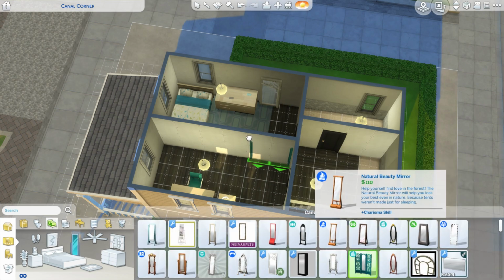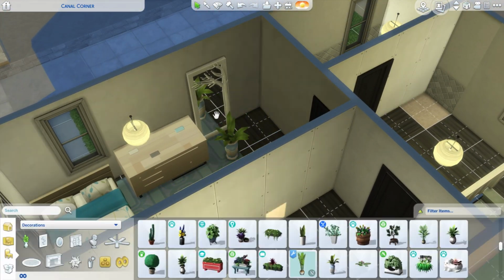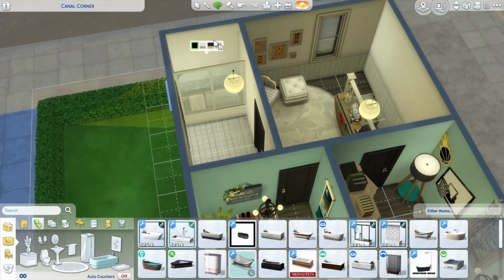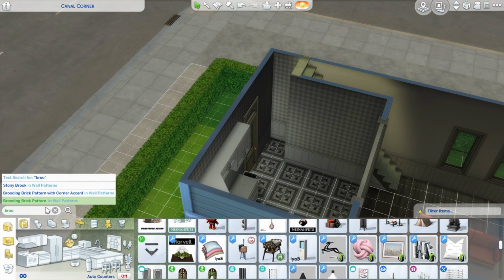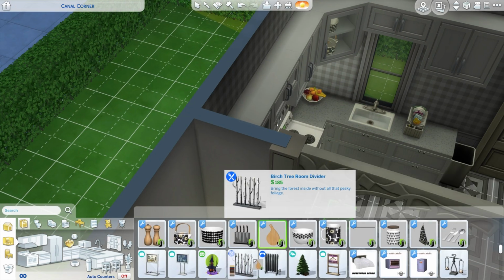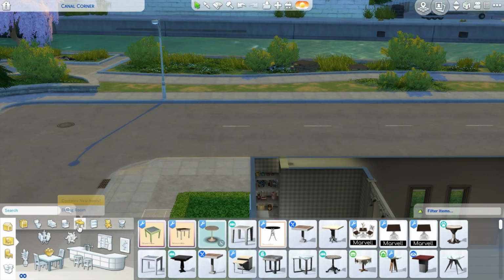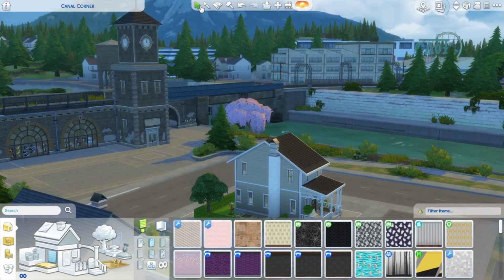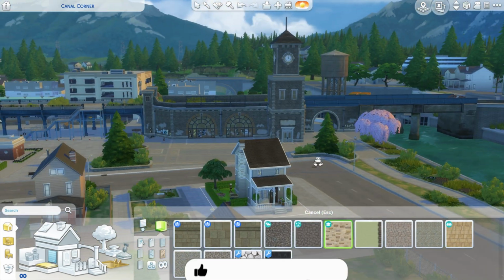CANAL CORNER || ECO LIFESTYLE || SPEED BUILD RENO || THE SIMS 4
🎇OPEN ME🎇

I decided to take my crack at renovating Canal Corner in Evergreen Harbor from the Eco Lifestyle pack. In this speed build reno, watch me transform Canal Corner from the dark, brown, dingy house that was, to the beautiful, charming, bright house that Sunshine Raines now dwells in!

◆◆Origin  ID◆◆
OBiGem